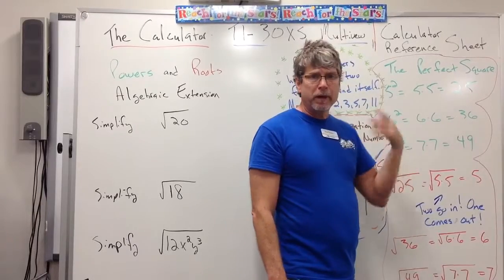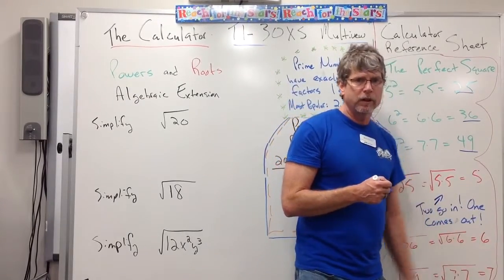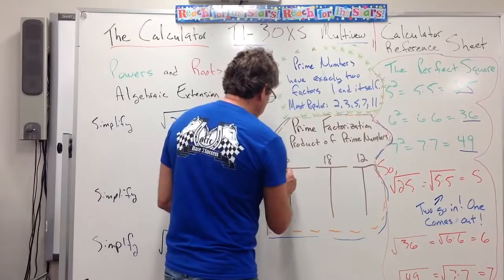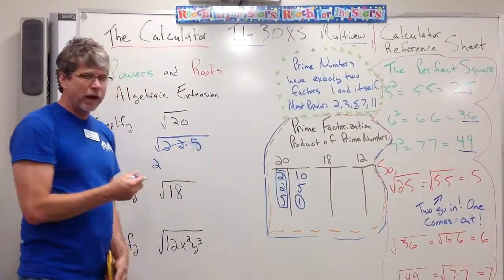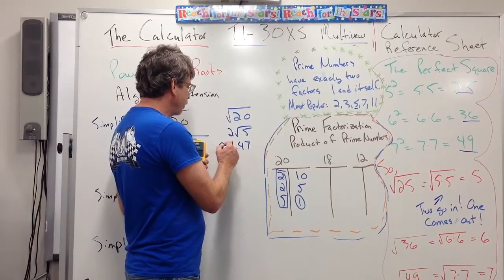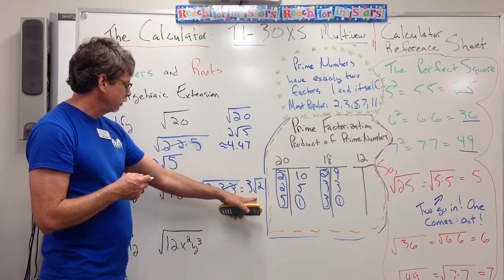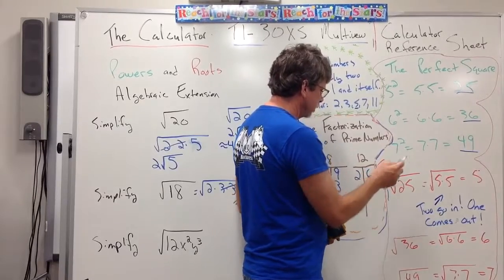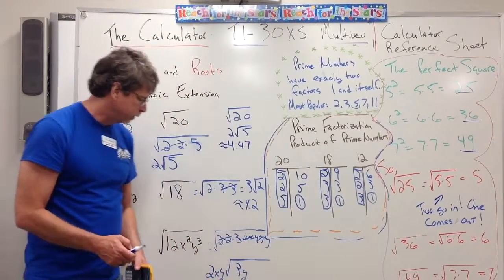The GED Calculator: Powers and Roots Lesson 2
This lesson is an algebraic extension to powers and roots.  It will demonstrate how to simplify square roots by identifying the perfect squares and removing them from under the  radical.  Also, the calculator is used to simplify and convert to a decimal that can be approximated.